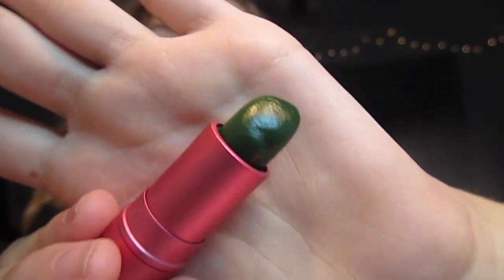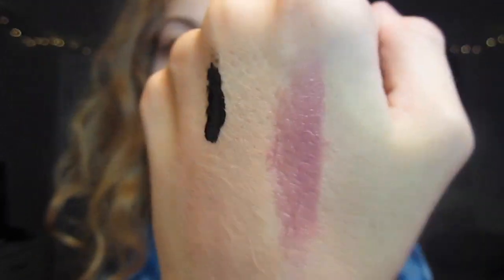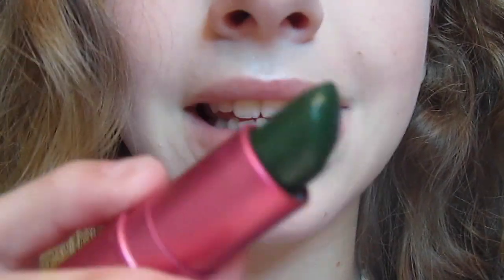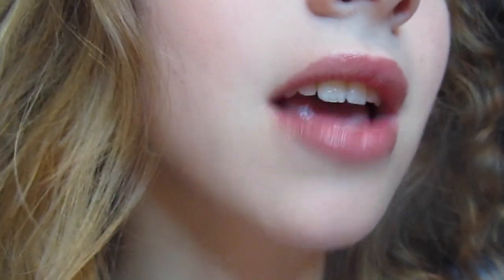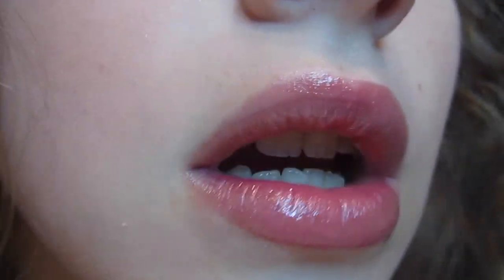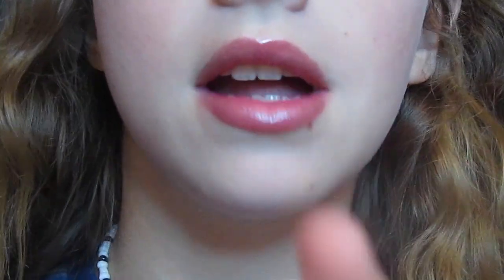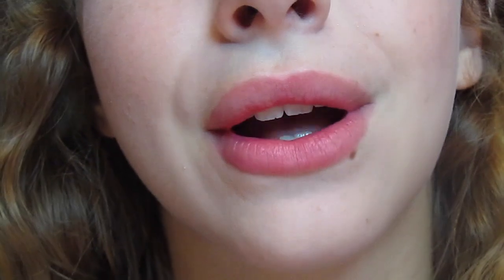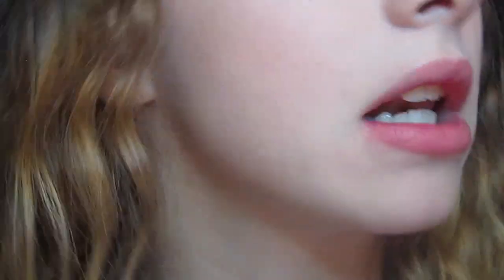COLOR CHANGING LIPSTICK REVIEW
- Kirsten

25% Sand cloud CODE: MillerKir25

q &a

Age: 15
Camera: Canon Powershot SX210 IS
Editing software: iMovie, Final Cut Pro, pocket video, FilmoraGo and Vont